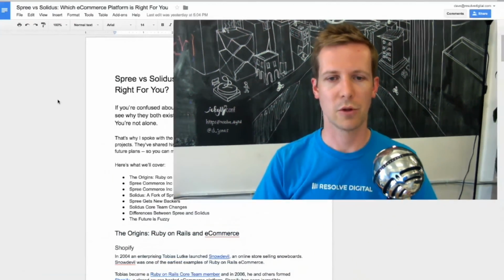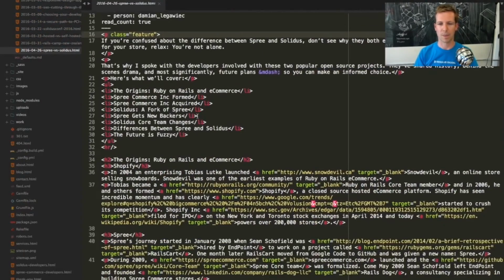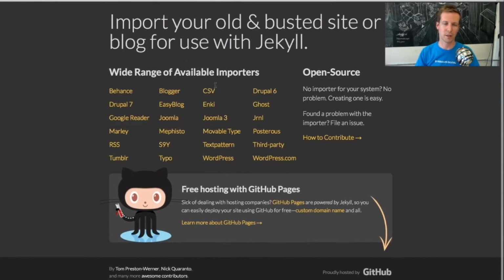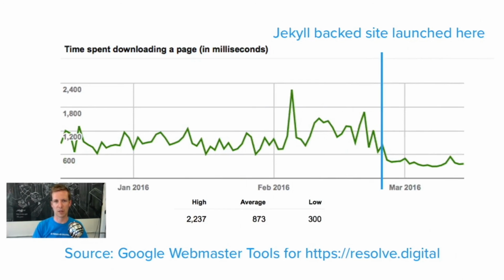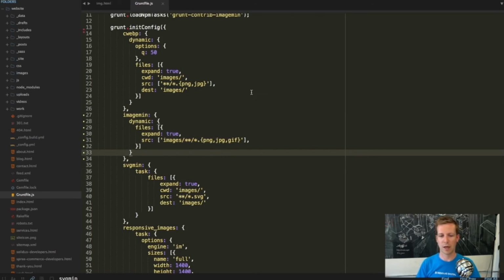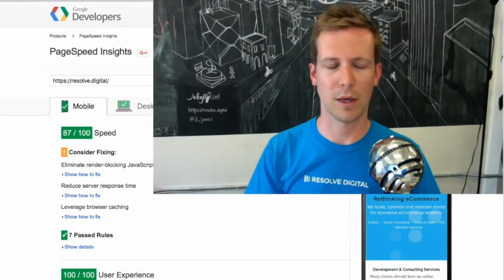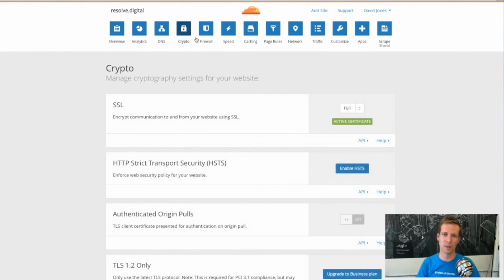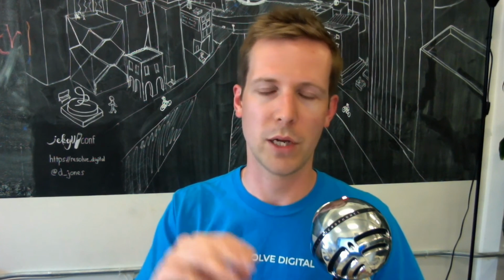Building Our Agency Site With Jekyll - David Jones / JekyllConf 2016